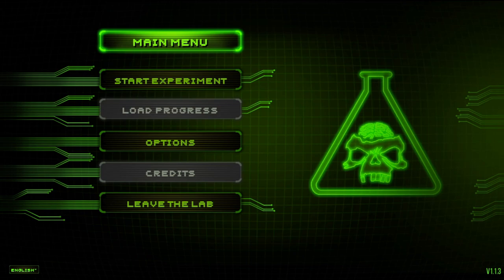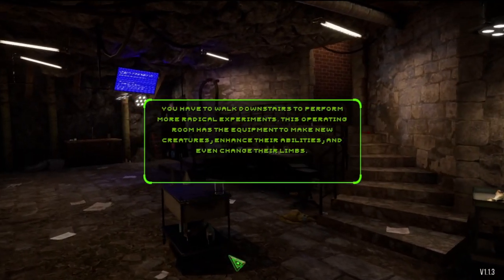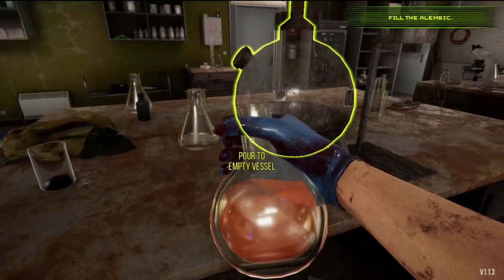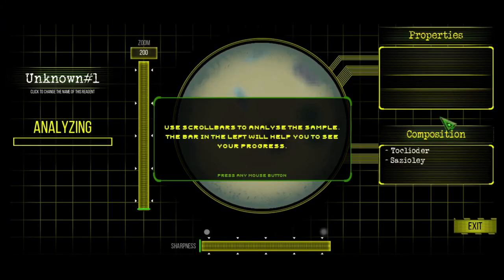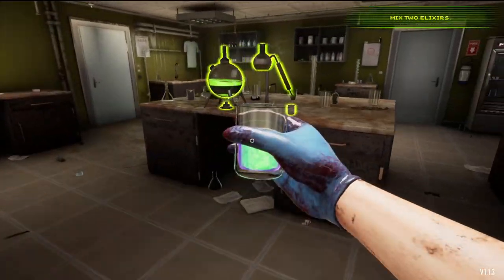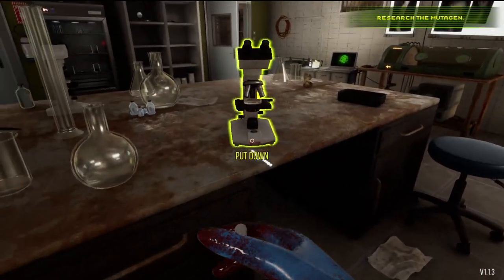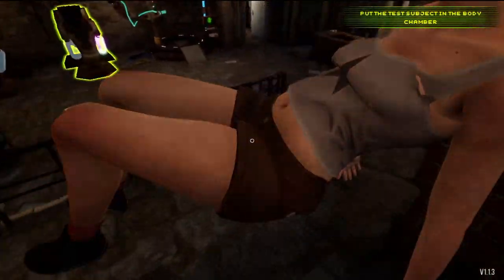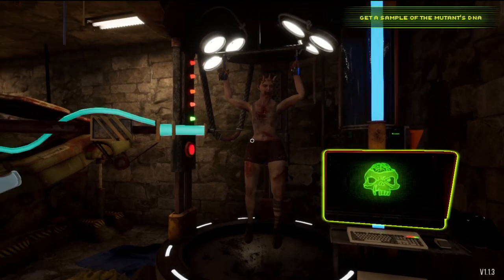Creature Lab demo - Let's Play!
Become a mad scientist! Conduct crazy experiments, mix mutagens, breed abominable creatures, and attach monstrous body parts to them. Manage your inventory, expand your lab, and make sure your hideout is safe. Send your creations into the city to obtain the necessary salvage and test subjects!